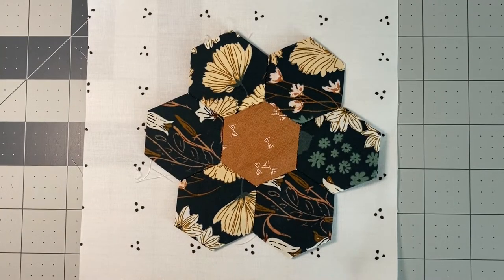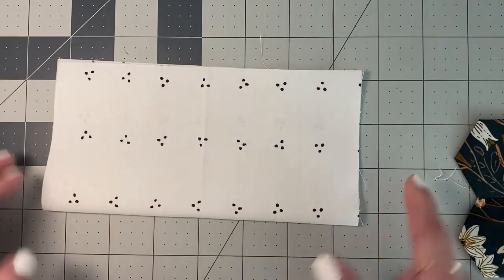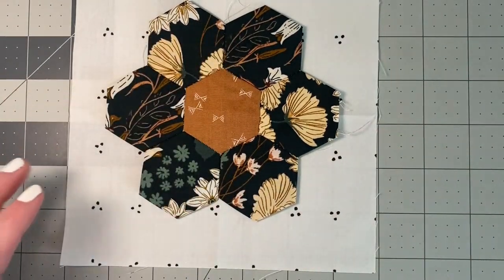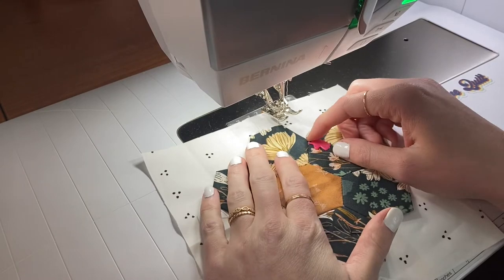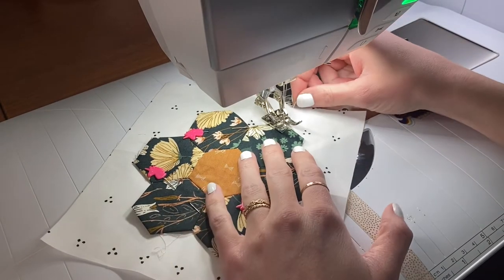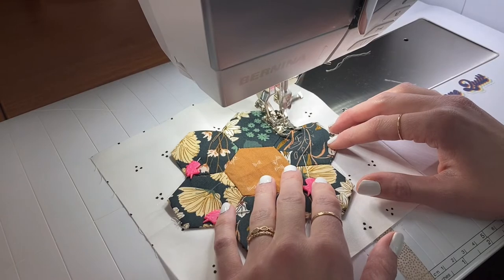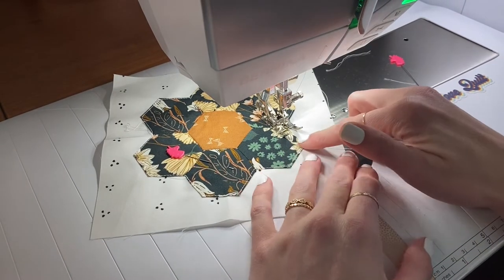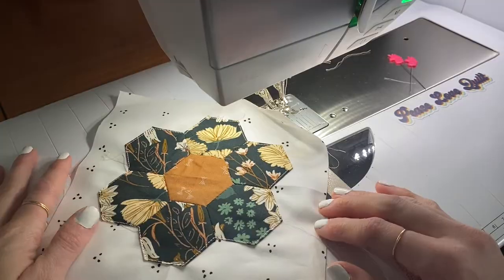How to Appliqué your EPP Hexie onto your Background (Part 3)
This video walks you through how to threadbaste an English Paper Piecing Hexie template.